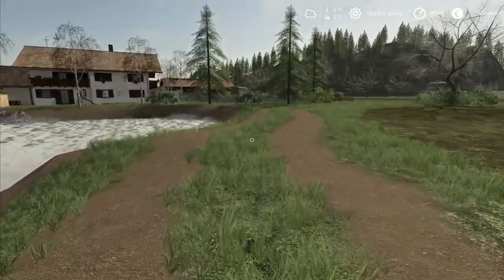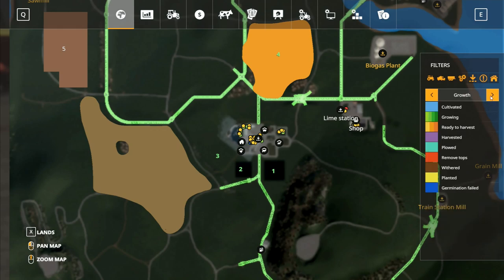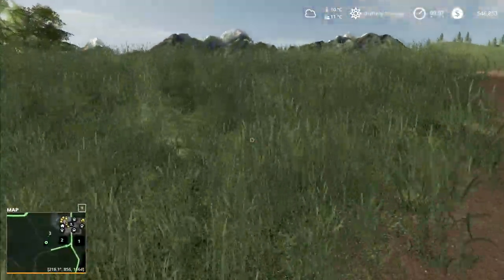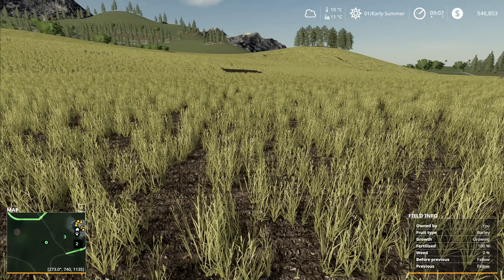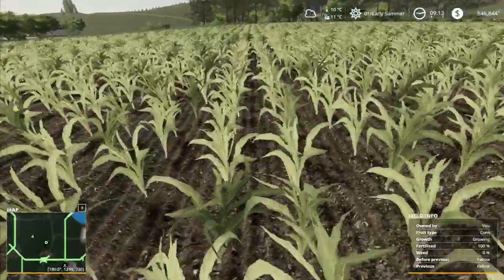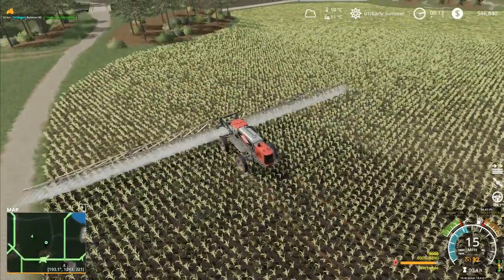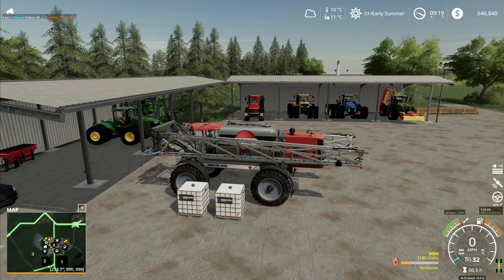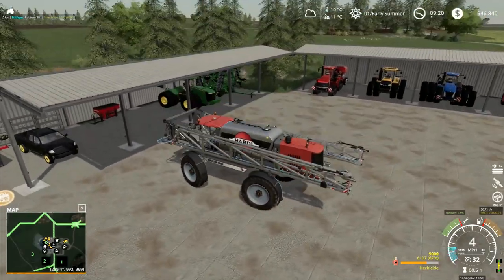Let's Play FS19, Alps Panorama With Seasons #30: Filling The Bucket!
Something that I didn't realise, was that we're able to fill buckets direct from the grain stores.  How have I been playing this game for a year and still not realised that this had been added to the game?!?